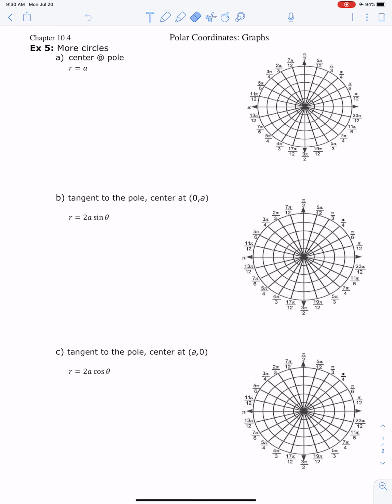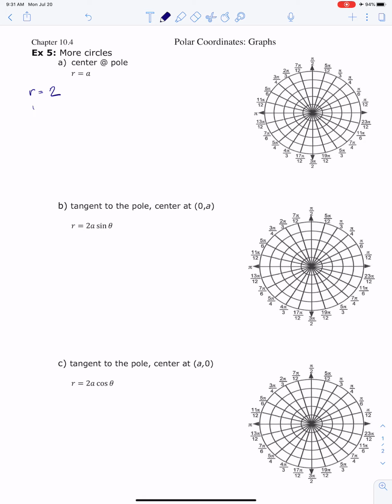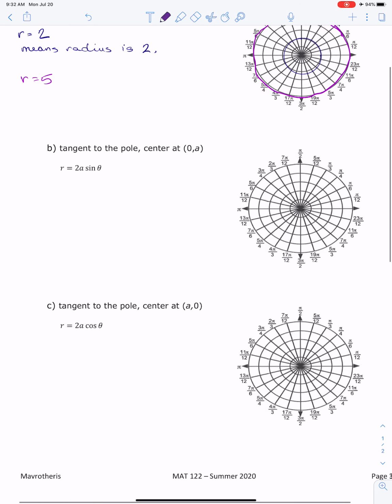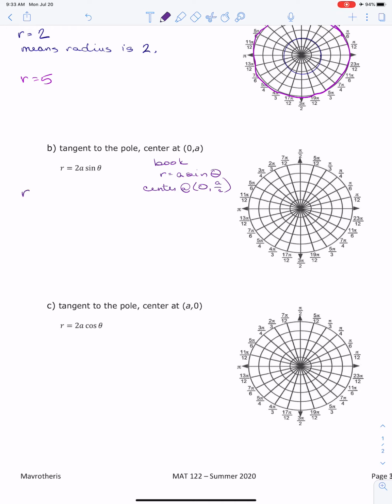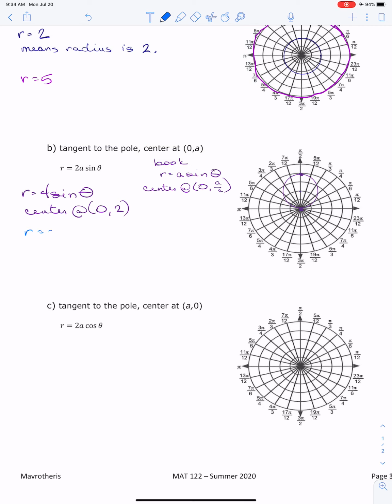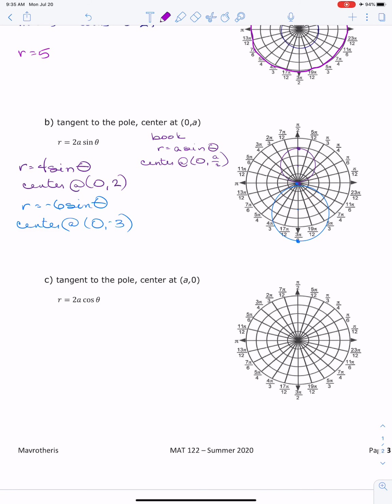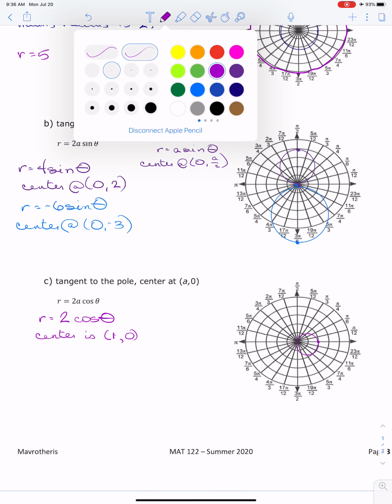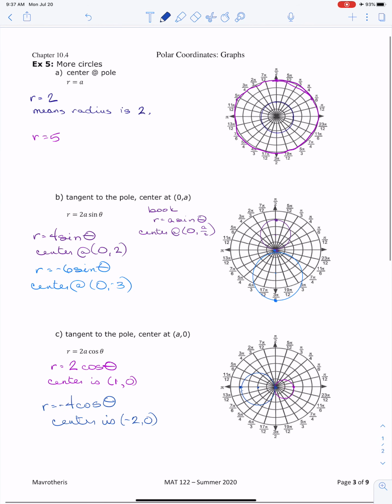10.2 Notes_Graphing Polar Equations_page 3